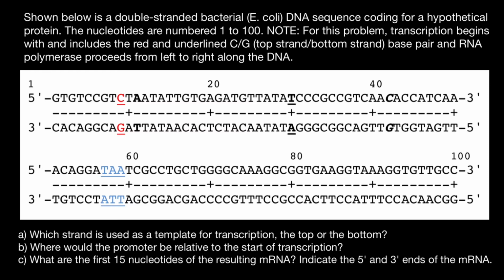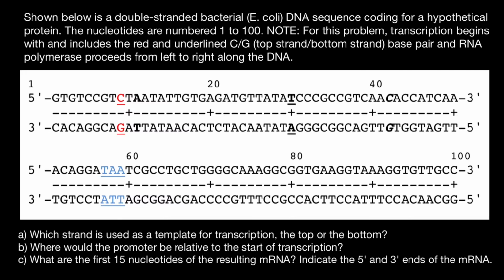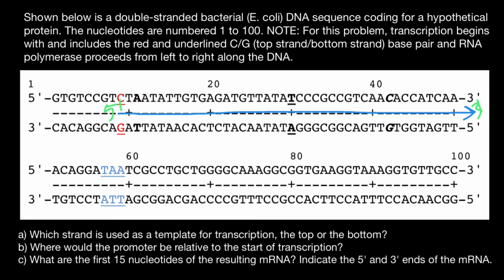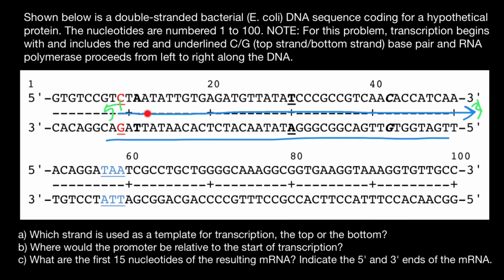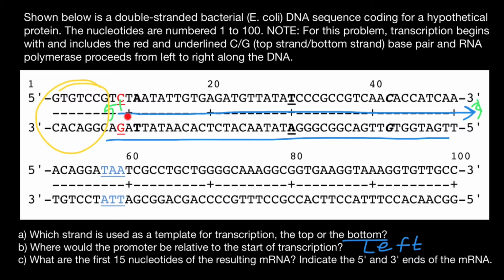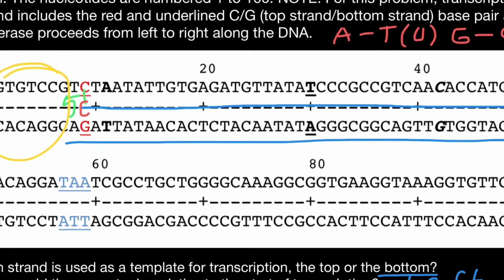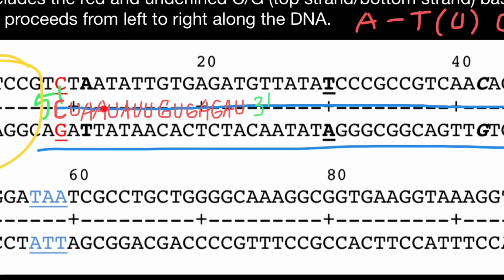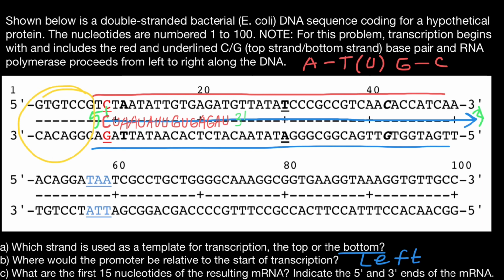Basics of Bioinformatics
Bioinformatics is an interdisciplinary field that develops methods and software tools for understanding biological data, in particular when the data sets are large and complex.